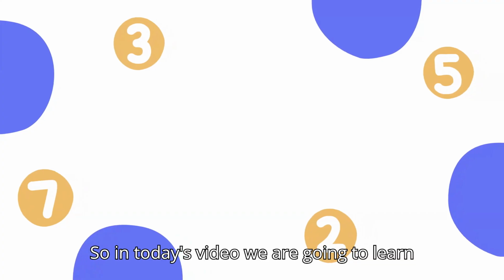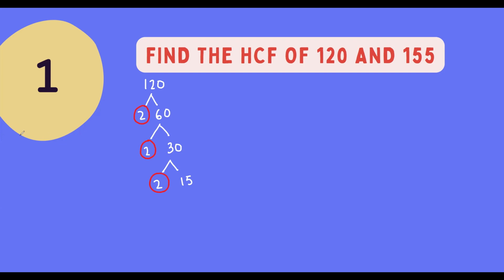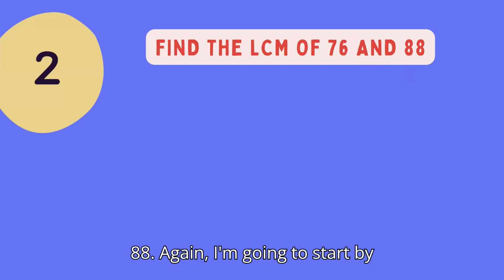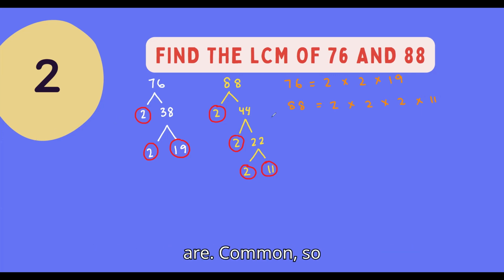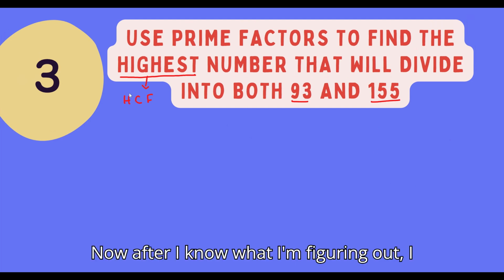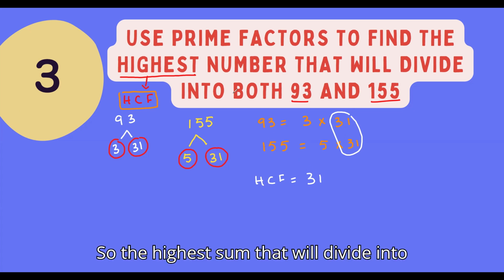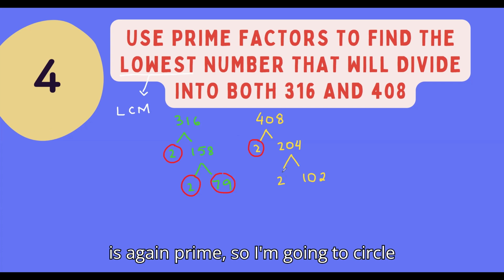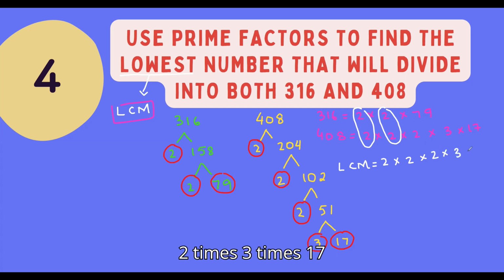How to find HCF and LCM using Prime Factorization - Quick Guide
In this video, I have explained how to find the Highest Common Factor (HCF) and Least Common Multiple (LCM) using the prime factorization method. You'll learn:
- How to break down numbers into prime factors.
- Steps to calculate LCM and HCF using these factors.
- Quick examples to solidify your understanding.